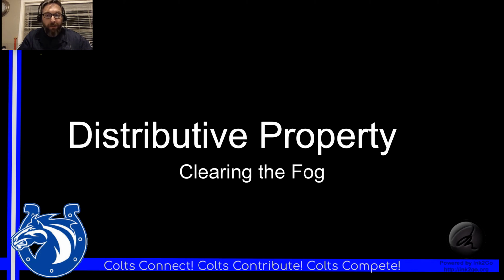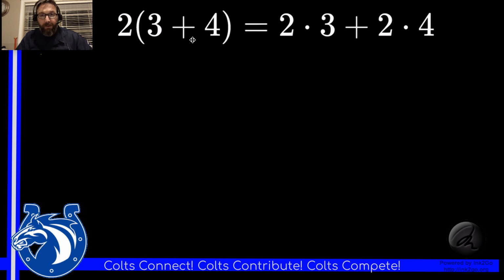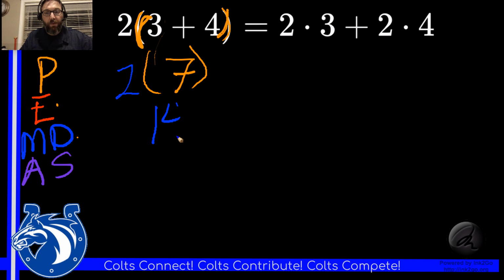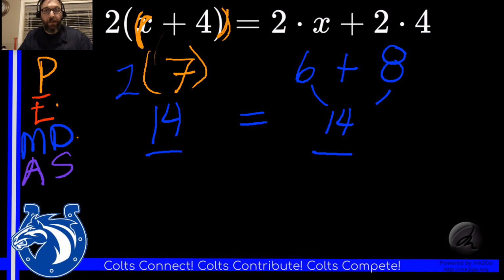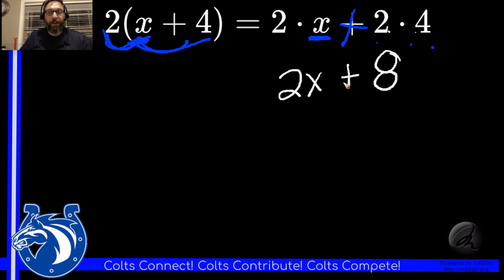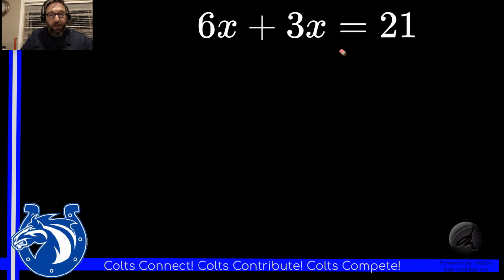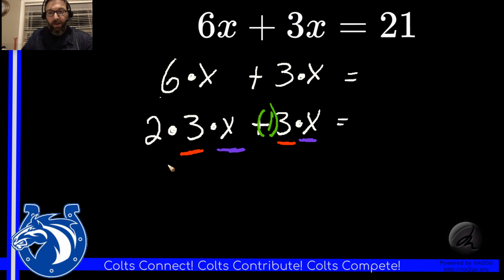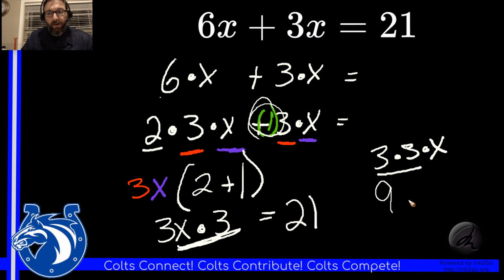Distributive Property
Having problems with the Distributive Property?  Here is the proof of concept and how we can make the leap of faith that it will work.  If you are still having problems, please come by for tutoring every morning from 7:30 - 8:15.  Just let me know so I can make sure there is a pass waiting in the office for you.